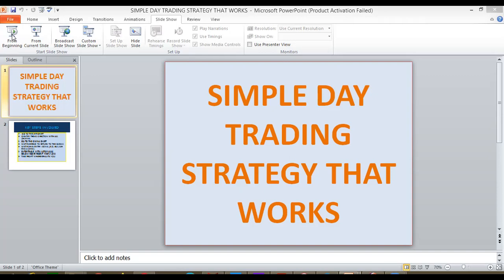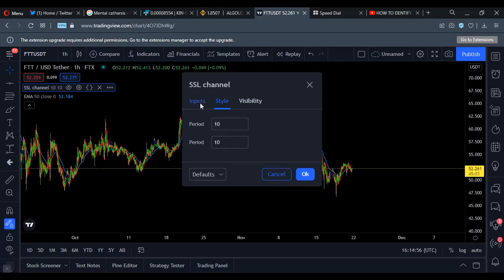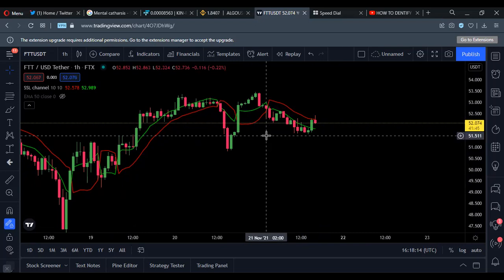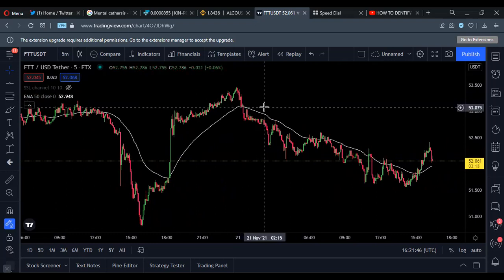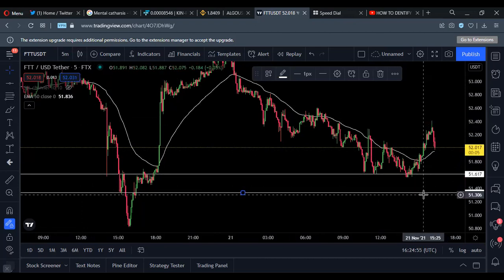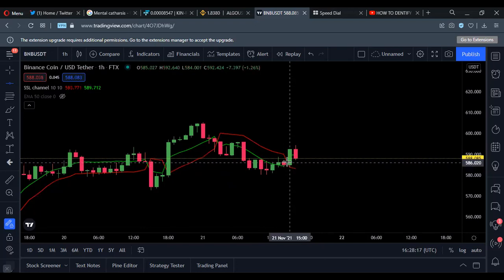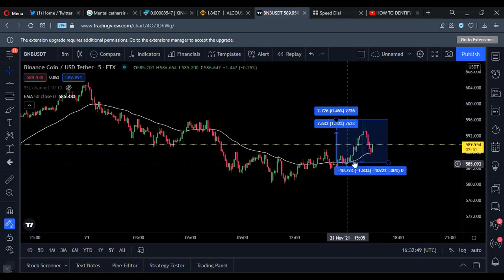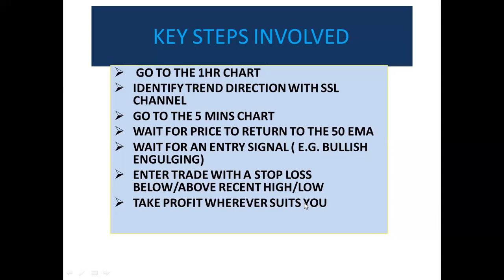SIMPLE DAY TRADING STRATEGY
The role of a day trader is to take as many scalp trades as possible in a given day. The essence of this is so that at the end of the day, when he sums up the profits from the different trades he has taken, he arrives at quite an appreciable amount.

Day trading works, especially when you align yourself with the right strategy. This very strategy has a success rate of over 80%, but you need to be patient and wait for the set up to form fully.

Watch this and learn.